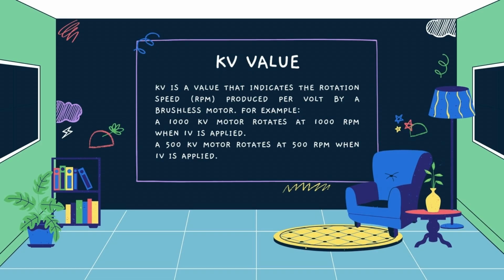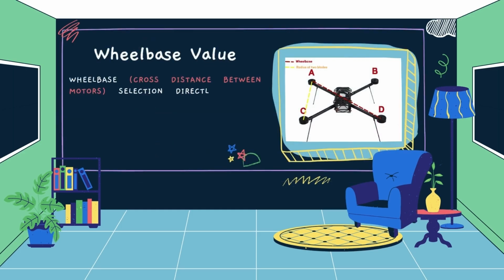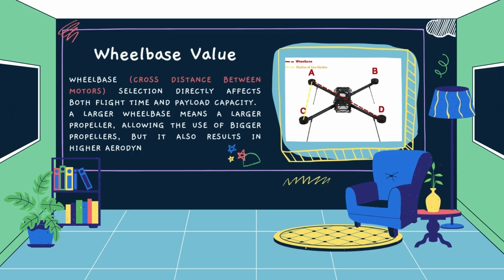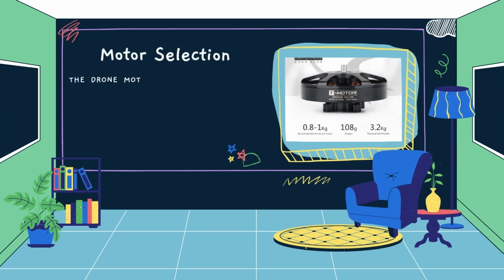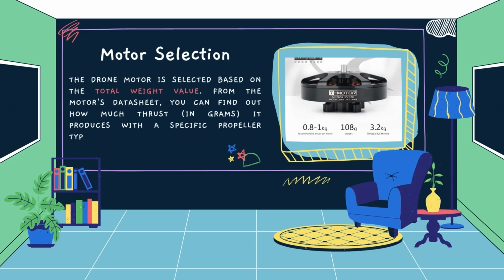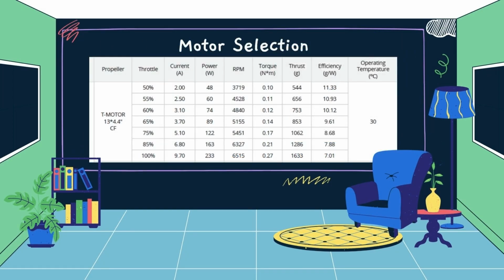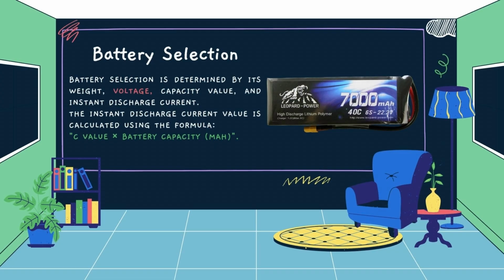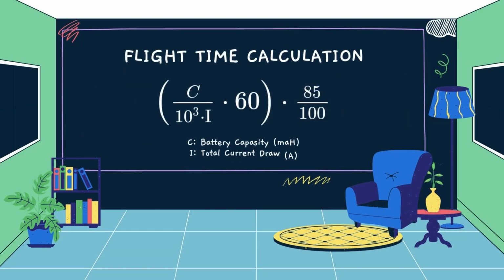COURSE 3 LESSON 8 PART 1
Assembling a Quadcopter